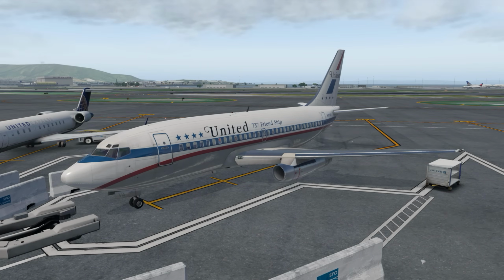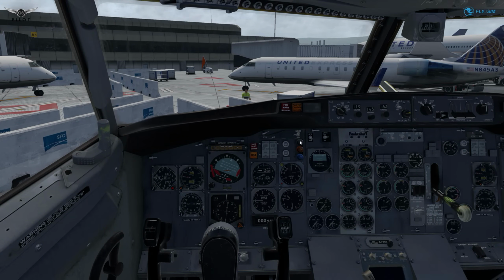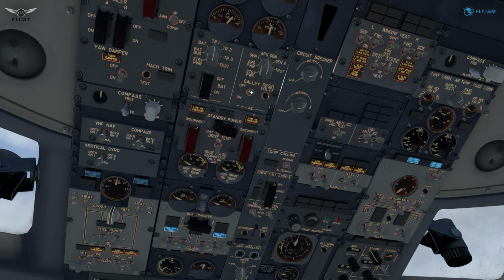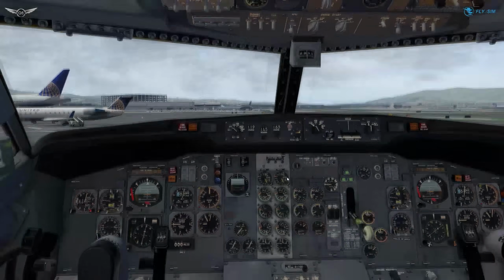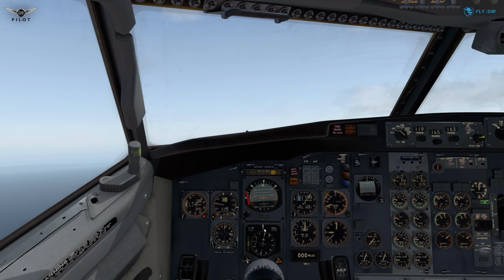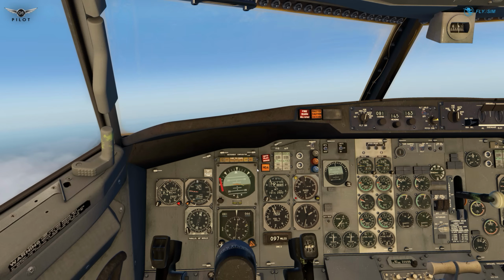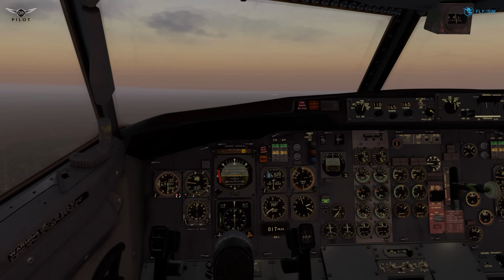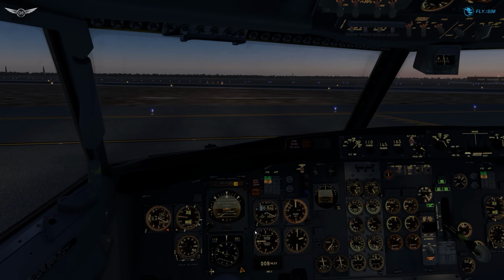[X-Plane 11] FlyJSim 732 TwinJet v3 | KSFO ✈ KFAT | First Look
⏬ Get the FlyJSim 737-200 v3 for X-Plane 11 here ⏬

FlyJSim continues their commitment to delivering high quality aircraft for the X-Plane platform! It's time to 'Experience the Jet Age' with the 732 TwinJet which is modeled off the 737-200 Advanced, with JT8D-15A engines, and a SP-77 Autopilot.   The plane offers an experience like nothing before and some for every type of pilot.

v3 Brings a visual and auditory experience like nothing before…

For the ears. From the roar of the JT8D turbojets on takeoff to the individually recorded cockpit switch sounds, to the seat belt signs overhead seat 26A, the FMOD sound pack provides a fully 3D positioned immersive experience.  Put on your headphones and crank up the volume.